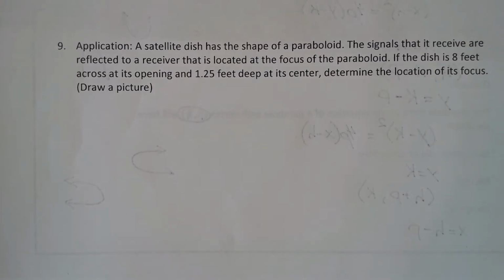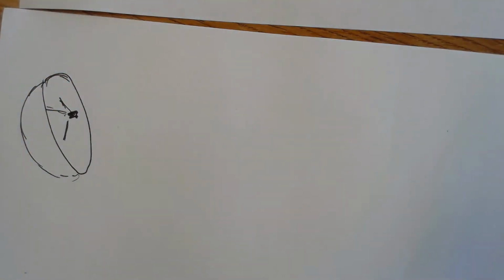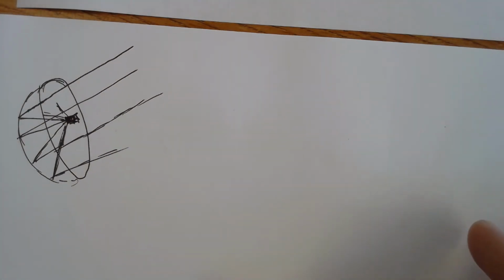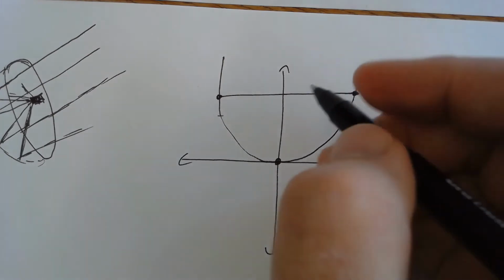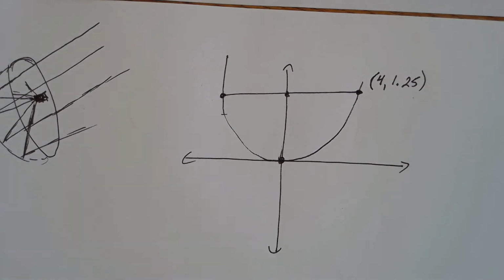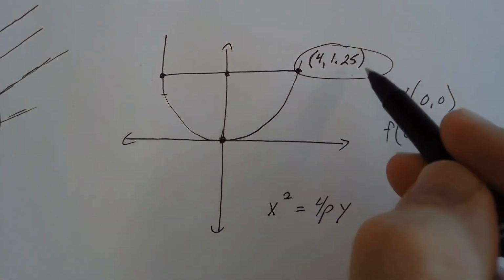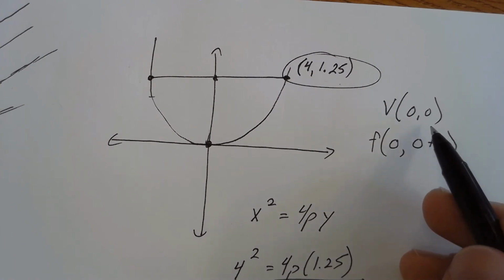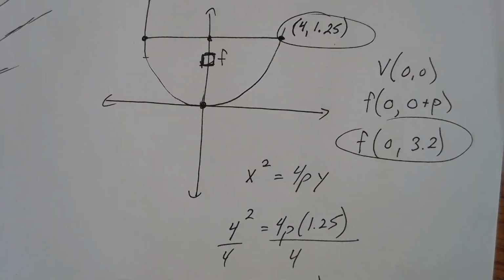26 Mth 167 V7 Applications Of Parabolas